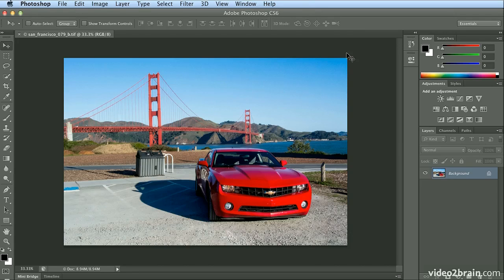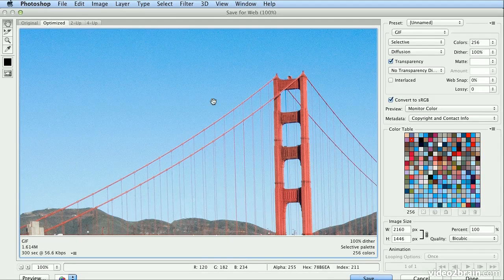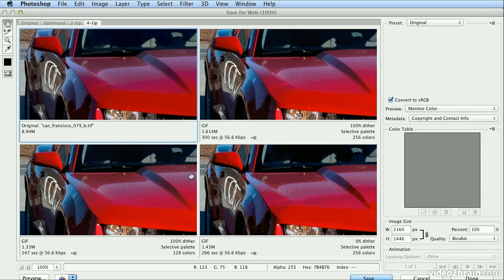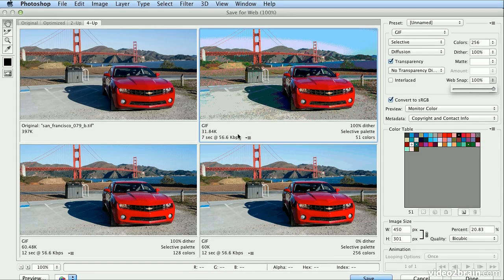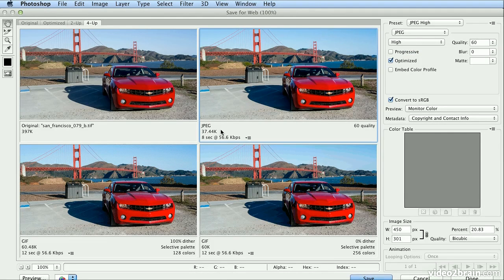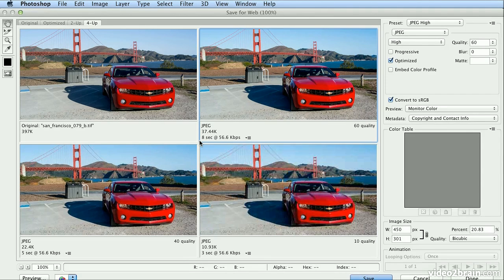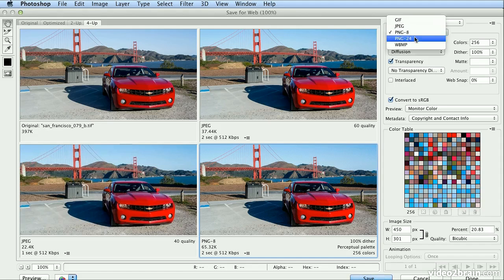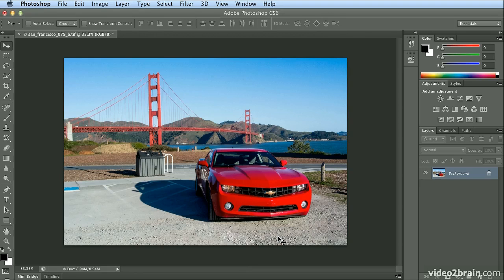PhotoshopCS6 Outputting Your Images